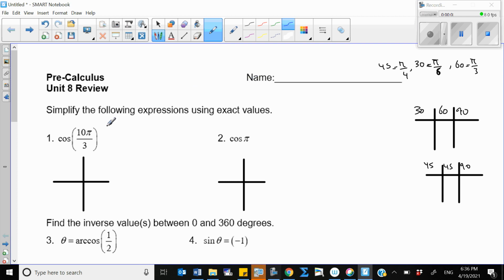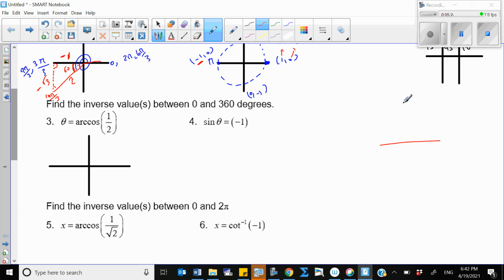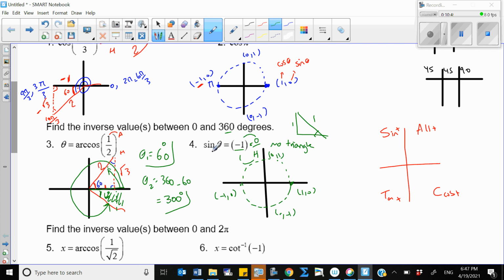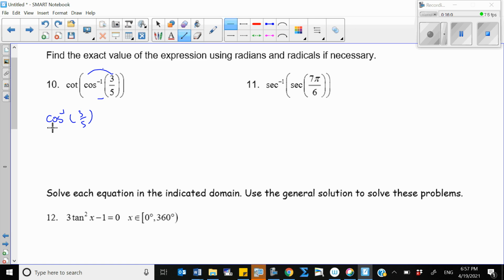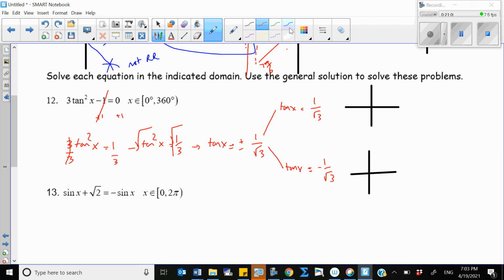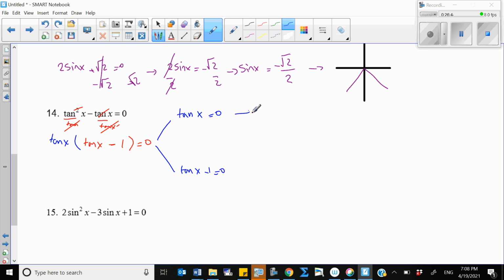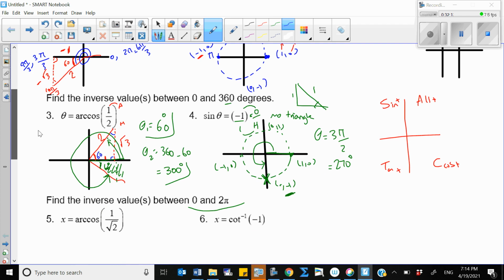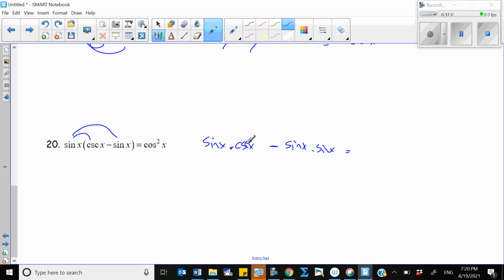Unit 8 review